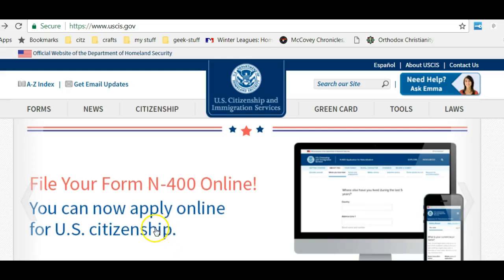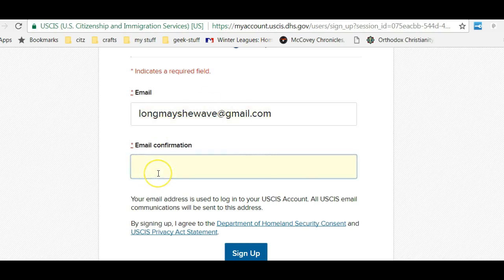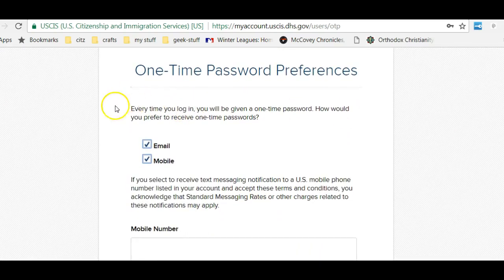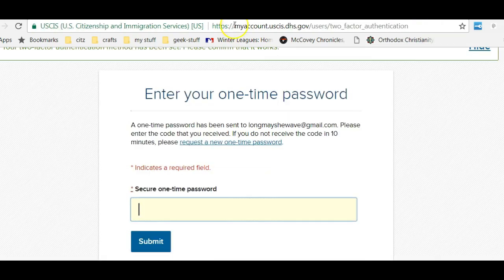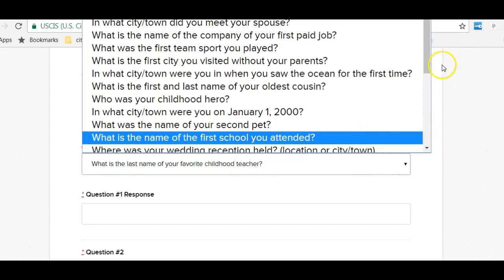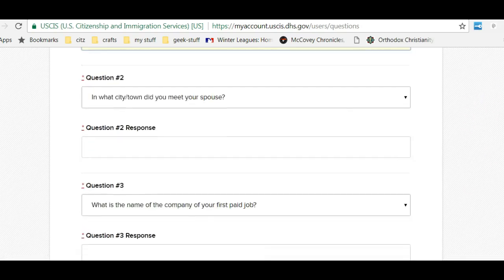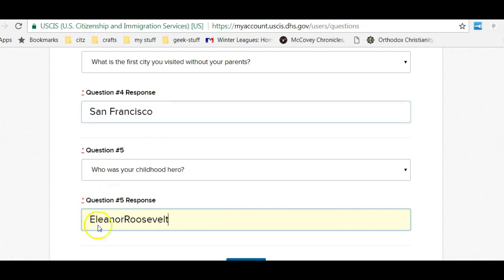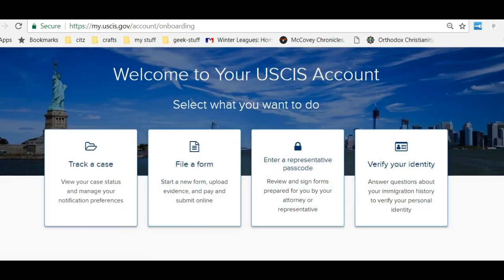USCIS N-400 Online Screencast 1 of 4: Create Your Account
GOOD NEWS: USCIS Form N-400 Online Application for Naturalization

Applicants can file Form N-400, Application for Naturalization online

through their USCIS online account. When they use the interactive Form N-

400, applicants will see questions, alerts, and notifications specific to

the answers they provide while completing the form.  Applicants will also

see prompts and reminders to upload required evidence. This means each

person follows a personalized path for completing the form based on the

information that they provide.

By using the online account, applicants will be able to:

Update personal information online.

Answer optional questions in the Naturalization Eligibility Tool to help

determine their eligibility for naturalization.

Create, edit, save, or delete a draft application.

Upload evidence.

Pay any fees and submit the application.

View real-time case information and the history of their interactions with

USCIS.

Securely and directly communicate with USCIS about their case.

Currently, individuals can create a unique, online account and file their

Form N-400 online, with only three exceptions.

At this time, applicants must submit a paper Form N-400 if:

They are applying for citizenship based on having served in the U.S armed

forces or based on their current service.

They want to apply from outside of the United States, or,

They are requesting a fee waiver or reduced fee.

USCIS is also introducing an online naturalization eligibility tool that

helps intending applicants determine if they may be eligible to apply for

naturalization. This optional tool provides information about the most

common eligibility requirements for naturalization.

We encourage you to share this option for an online and interactive filing

experience with your clients who are ready to file Form N-400, Application

for Naturalization.

Thanks to USCIS for helping us become new US citizens in the New Year